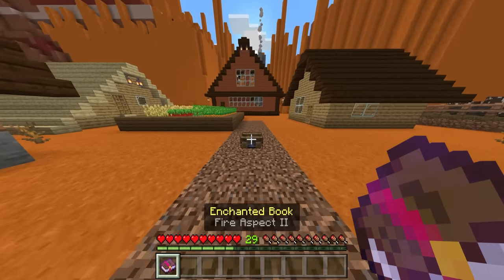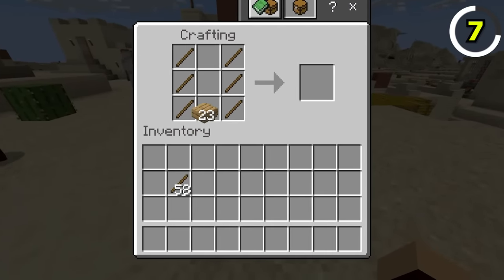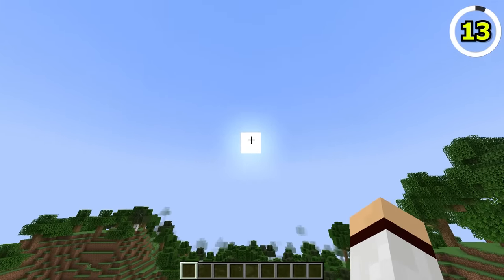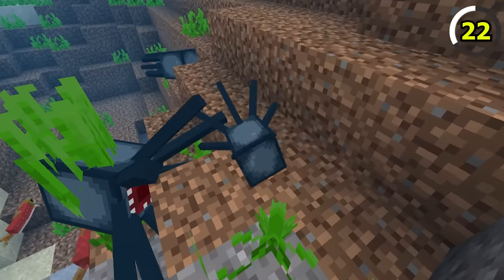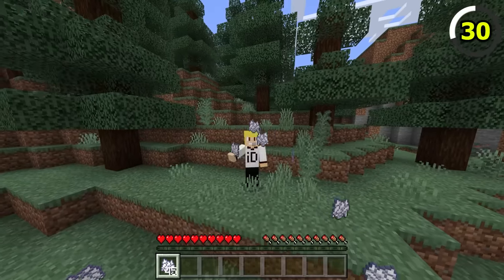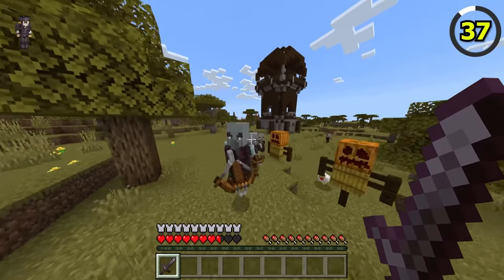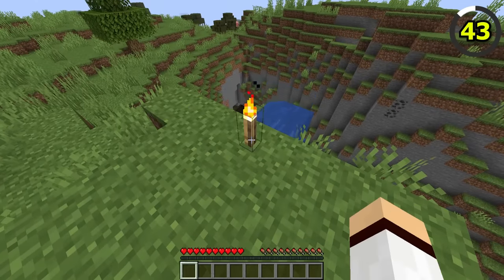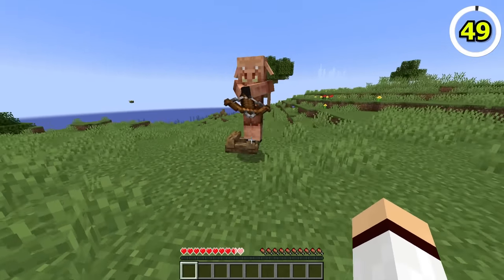50 Things ONLY in Minecraft Bedrock Edition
Today I bring you 50 things that are only in Minecraft Bedrock Edition. 50 features showing differences between java and bedrock. These include; armor stands have arms in bedrock, in java they don't. Bedrock added baby squids, in java they don't exist. The wither health is 300 hearts in bedrock but only 150 hearts in java. How many of the 50 exclusive features in Minecraft Bedrock Edition do you know? Leave a "LIKE" Rating if you enjoy and comment for a part 2! :D